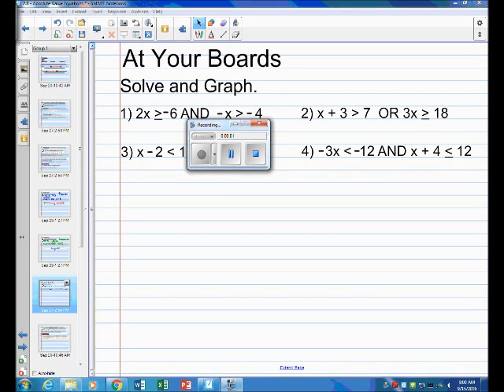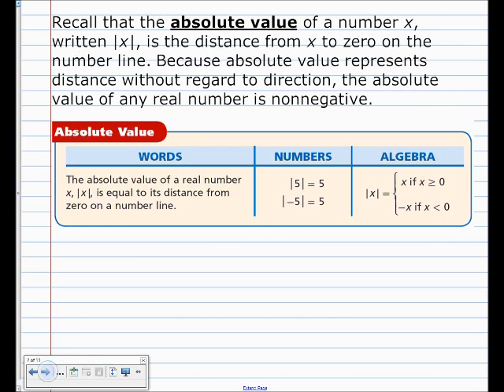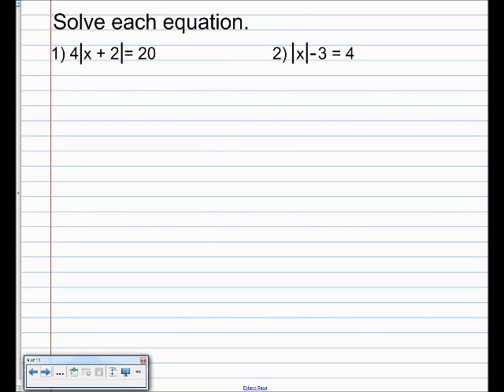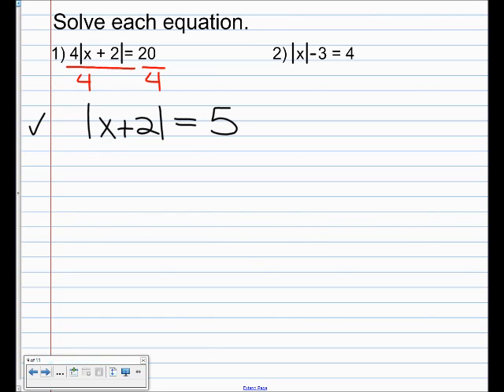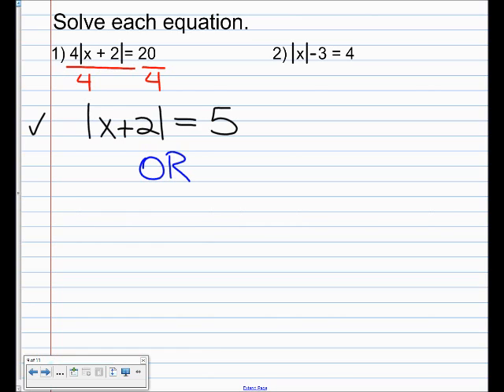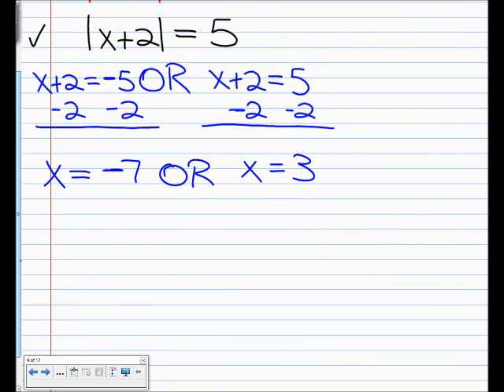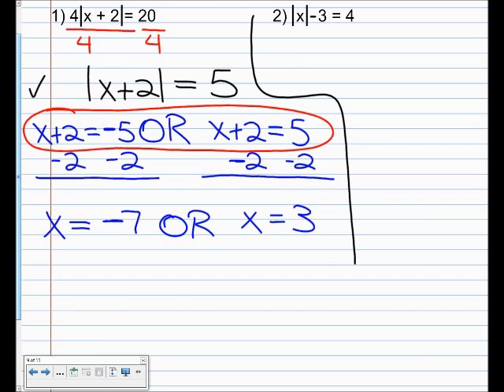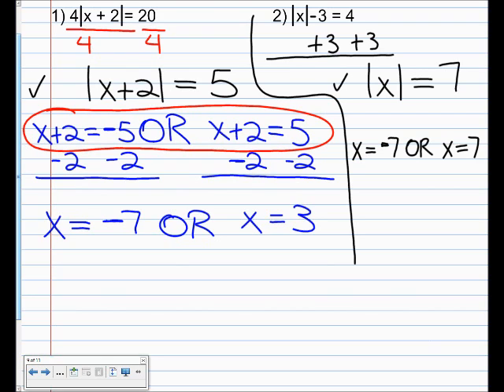2.8 #2 - Solving Absolute Value Equations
Absolute Value Equalities